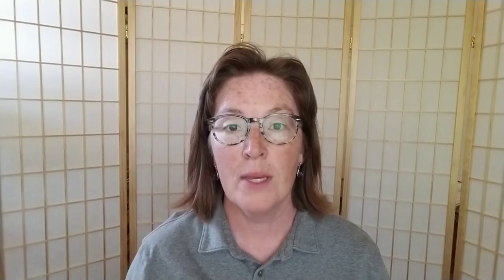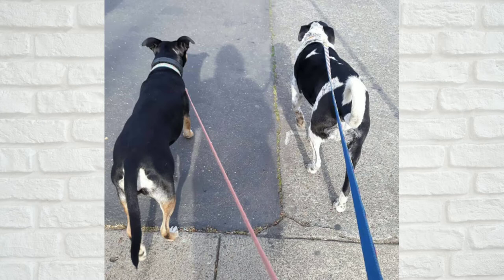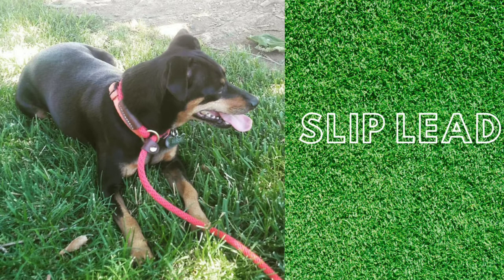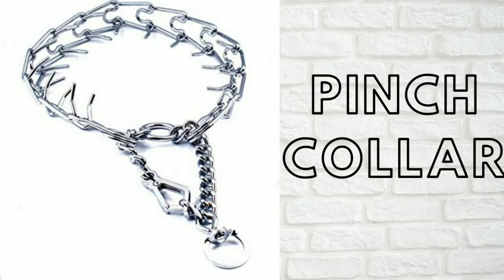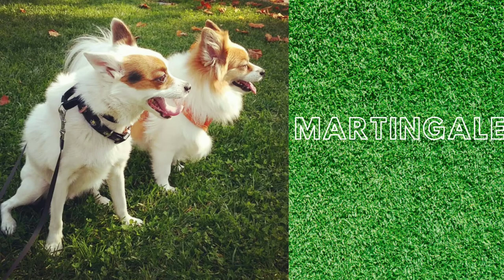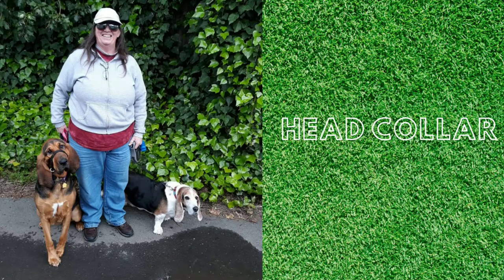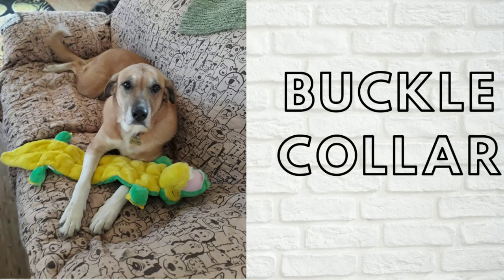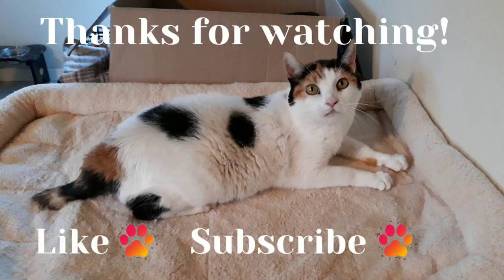STOP YOUR DOG FROM PULLING! Best collars for dog walking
While there's no substitute for training and time spent with your dog, the equipment you choose can make walk time easier or harder. In this video we will discuss the choke chain, slip lead, pinch collar, martingale, head collar (Halti, Gentle Leader), and buckle/snap collar.

Links relevant to the video:

Martingale collars

Halti collar

Gentle Leader